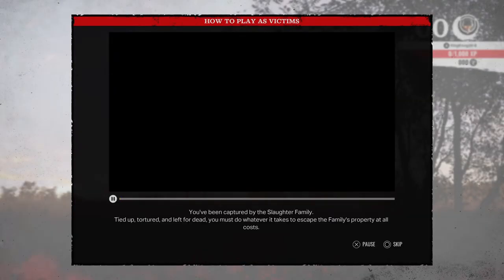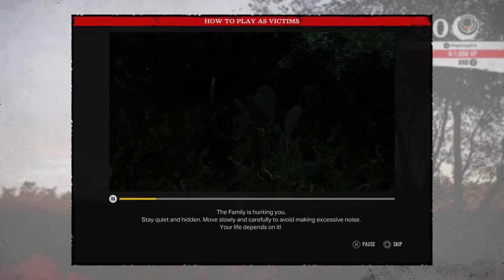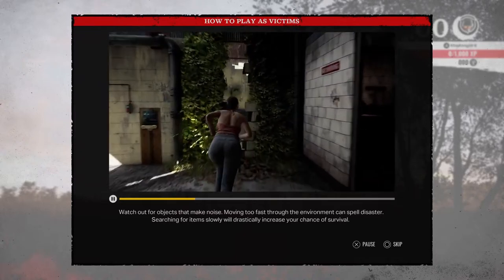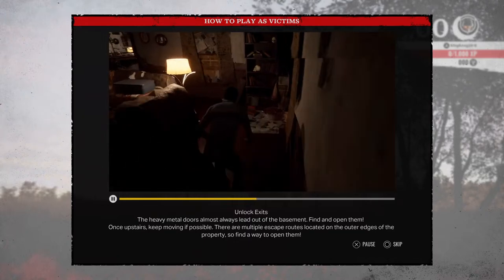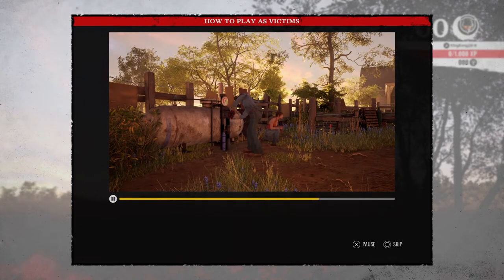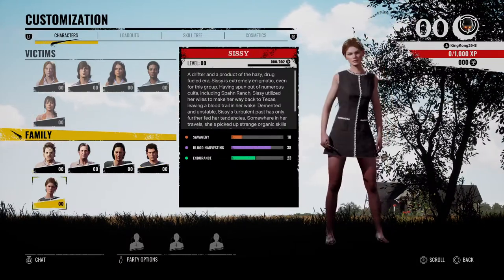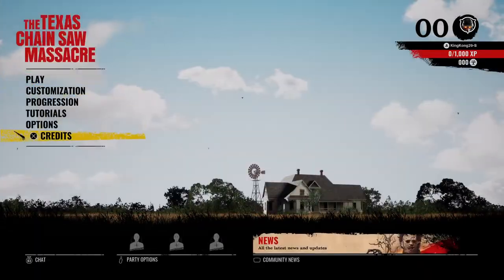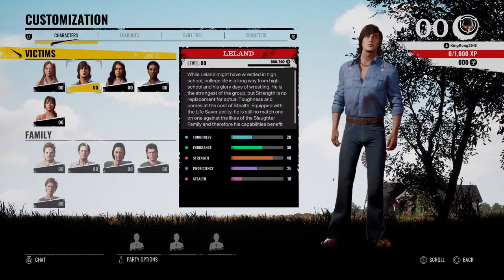Playing scary game | The Texas Chainsaw Massacre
The Texas Chainsaw Massacre is fun